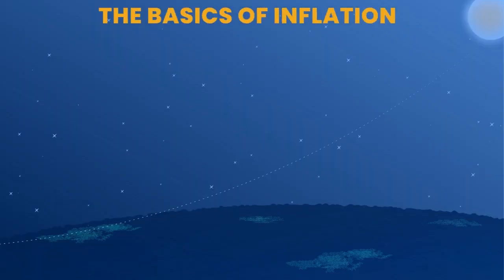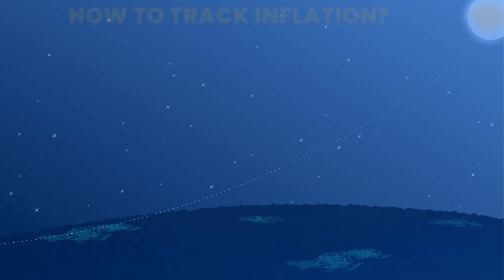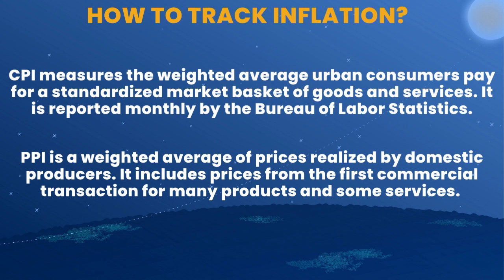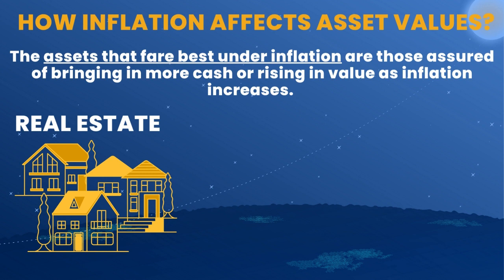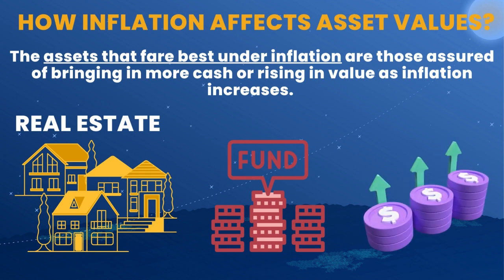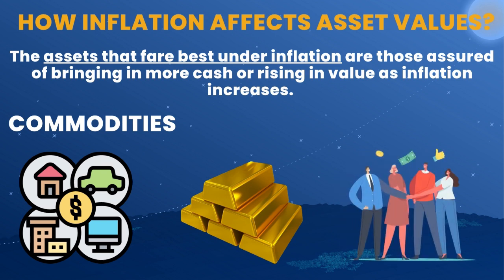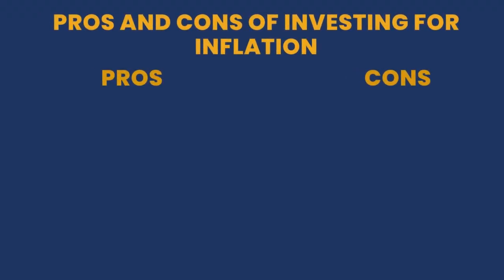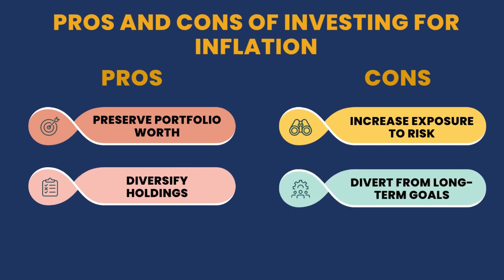How to profit from Inflation?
In this video , we will learn about a very important topic for this day and age especially given the current circumstances - how to profit from Inflation, how to track inflation, how inflation affects asset values, and pros and cons of investing for inflation.

For consumers, inflation means higher prices on goods and services, and a loss of purchasing power if their income fails to keep up. For investors, it means moving some of their money to assets that benefit from inflation or at least keep up with its pace.

This video has been extensively designed for stock market for beginners.